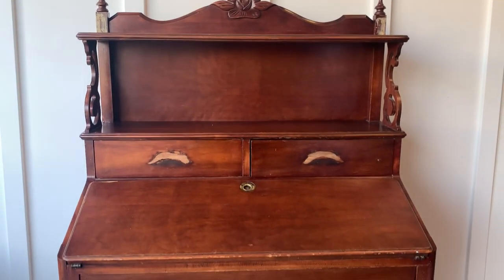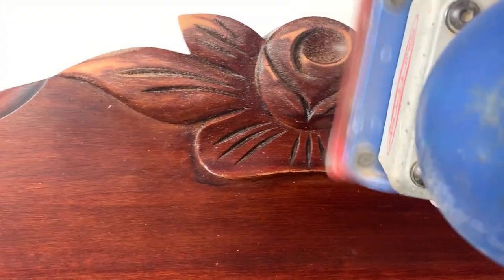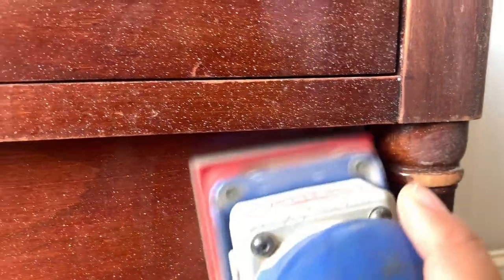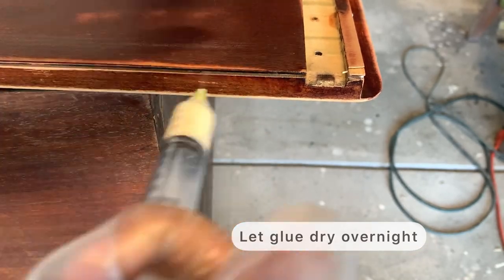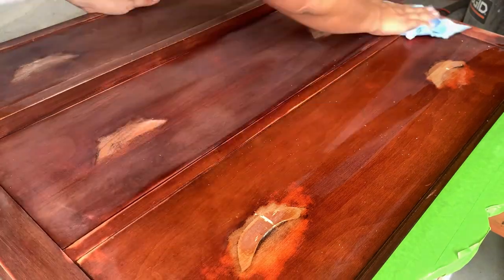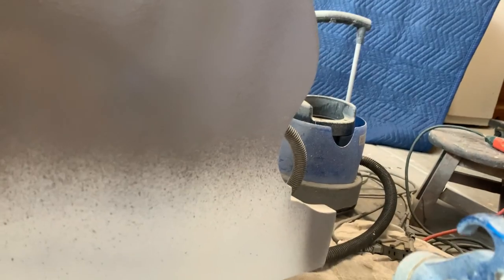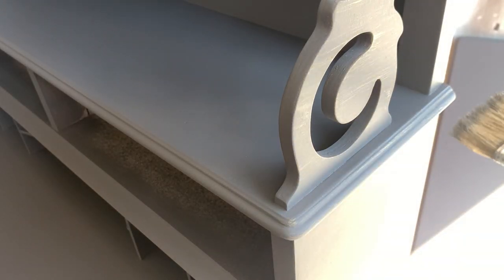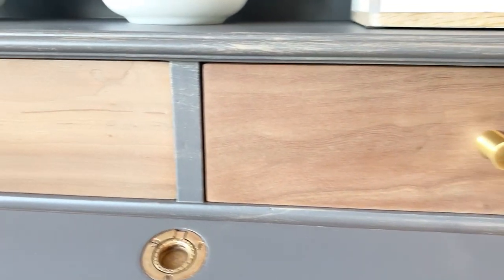UNIQUE ANTIQUE CABINET MAKEOVER | FURNITURE FLIP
Isn't this cabinet unique? Well, in today's video we will be giving it a makeover. I'll be doing a color wash over paint to make the beautiful details stand out.

PRODUCTS USED
+DEWALT 5" orbital sander
+Earlex Spray Station 5500
+Surfprep Sanding System |
+Elmer's Probond Professional Wood Filler
+Elmer's Carpenter's Wood Glue
+Fusion Mineral Paint:
+General Finishes High Performance Topcoat Flat
+Zinsser Bulls Eye Clear Shellac
+Zinsser White B-I-N Shellac Based Primer
+Syringe |